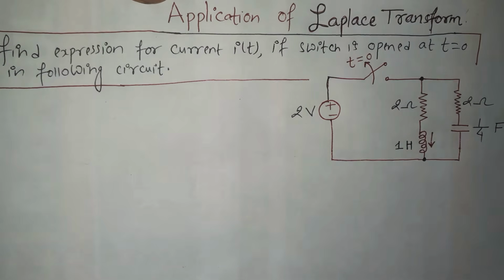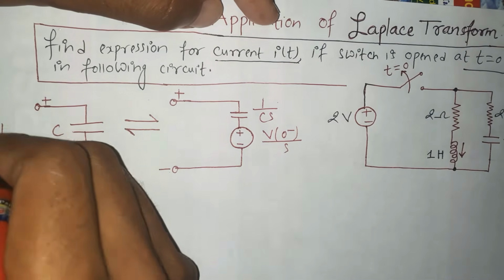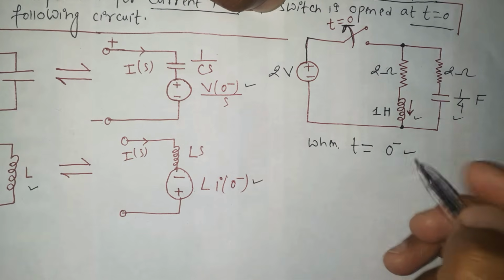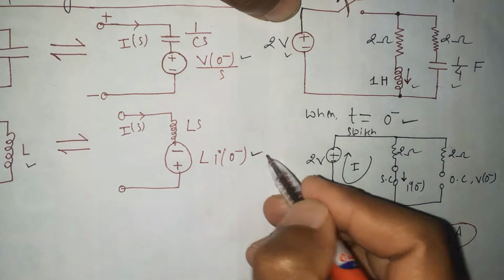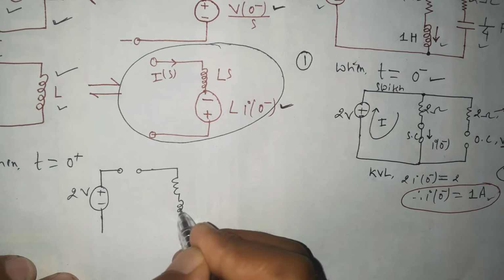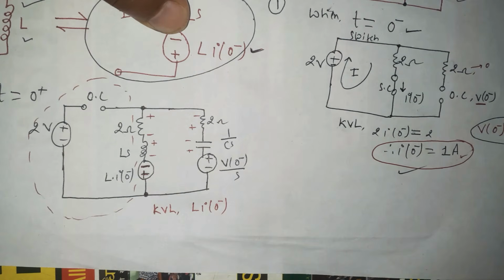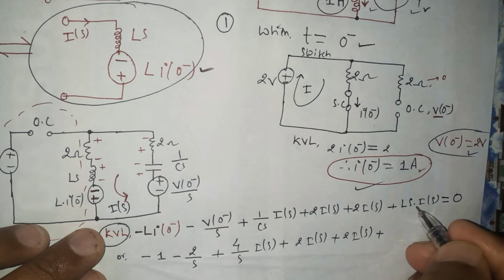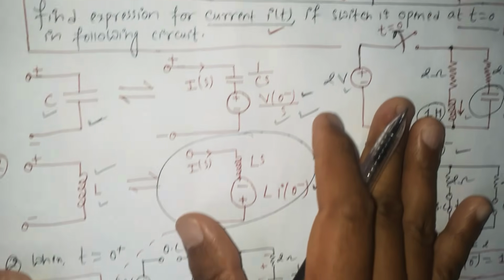Applications of laplace transform for circuit analysis.RLC circuit analysis by laplace transform.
the laplace transform can be used to analyse the electrical circuits in very easy manner.
RLC circuit analysis by laplace transform